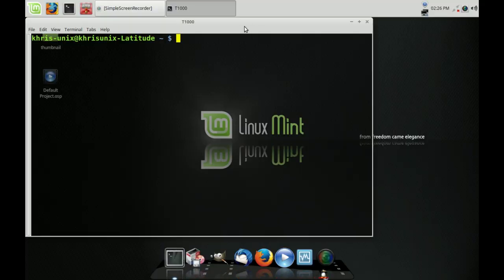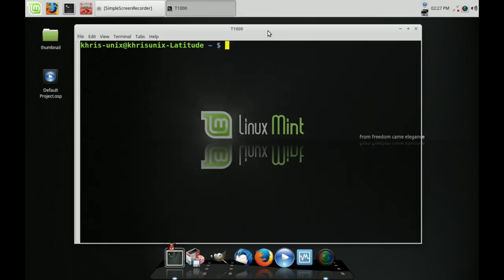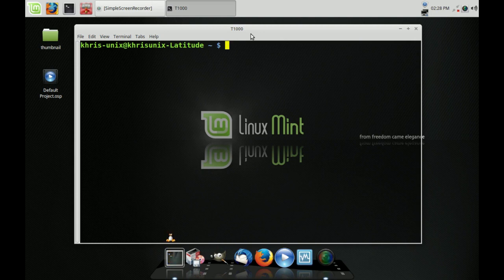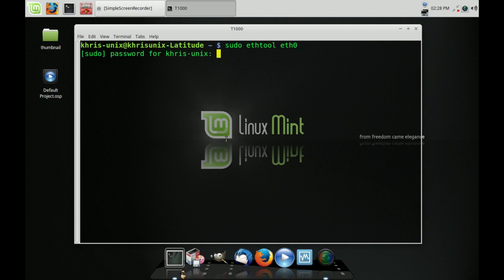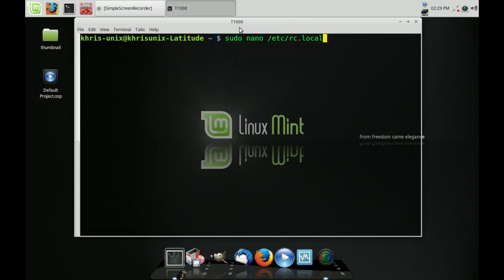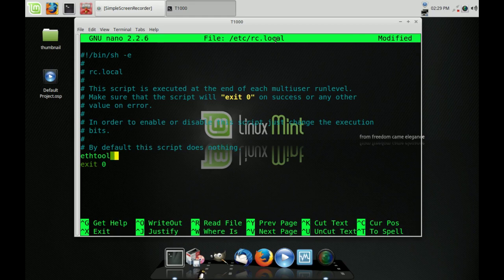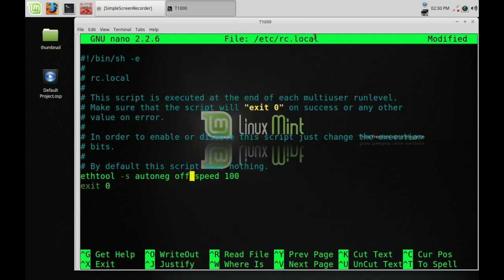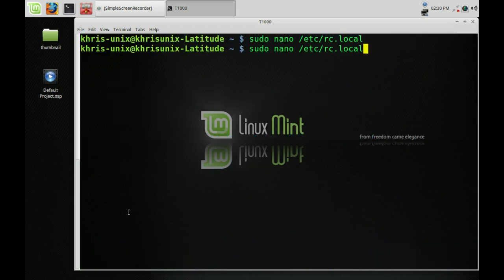How to Fix the Internet Connection Bug in Linux Mint